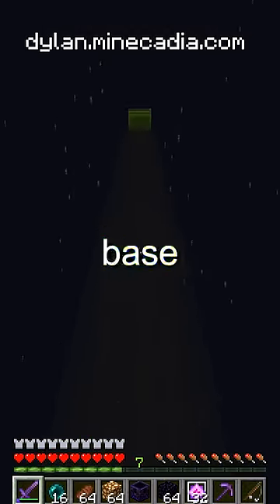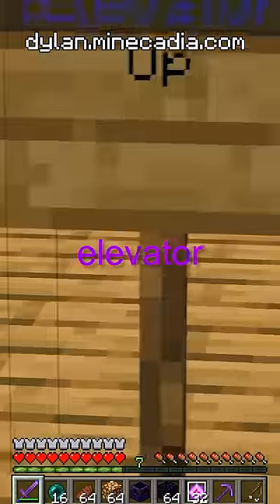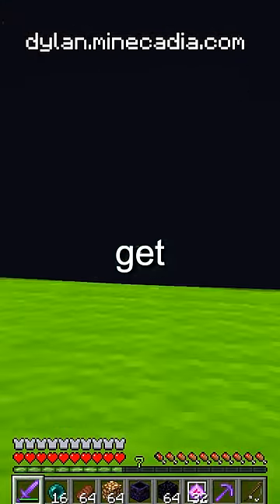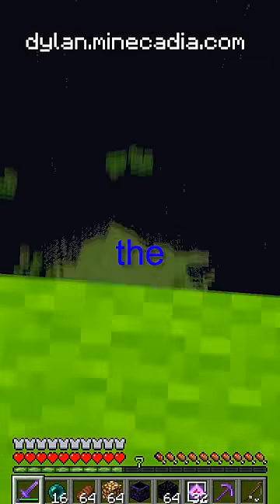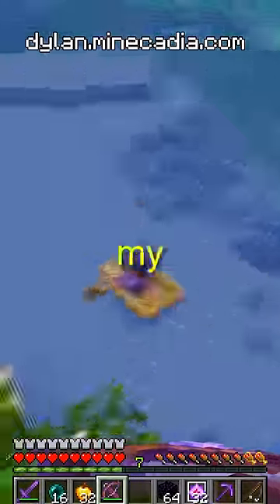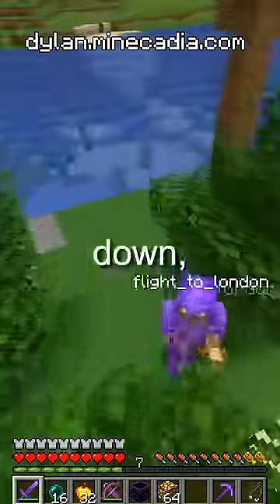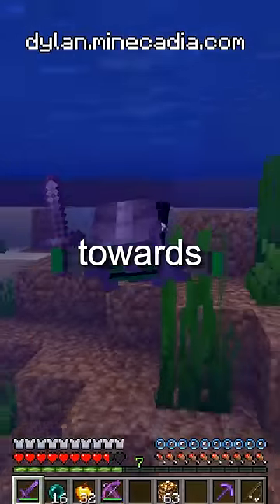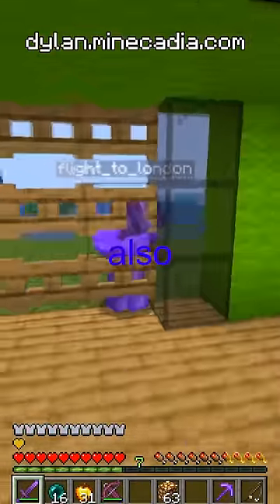I Built the Tallest Minecraft Base!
Today im playing Minecraft, But It's Not Minecraft and it i's Minecraft, But you can't touch any colors, Minecraft Challenge on the shorts with the gaming

Minecraft, But this challenge is the funniest Minecraft Lifesteal SMP Letsplays I've ever seen in my life! I don't really use Minecraft Mods. But I do like minecraft challenges on Minecraft 1.19 and Minecraft 1.18.2 and on Minecraft 1.19.4 This is a Super Funny Minecraft Short / TikTok / Video I've ever seen.

I also Like to play Minecraft Bedrock when im doing Minecraft Speedruns. Oops , I meant I like using Minecraft Java when I do Minecraft Speedruns. My name is Minecraft DYLAN and my favorite Minecraft Youtubers are Minecraft Dream , Minecraft Camman18 , Minecraft Tommyinit , tubbo ,  and x nestorio and Dayta !